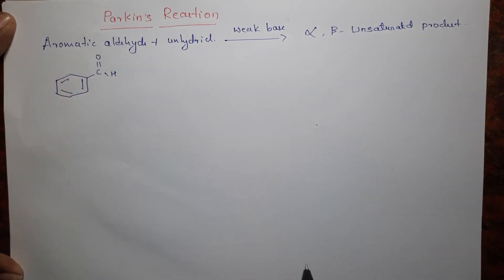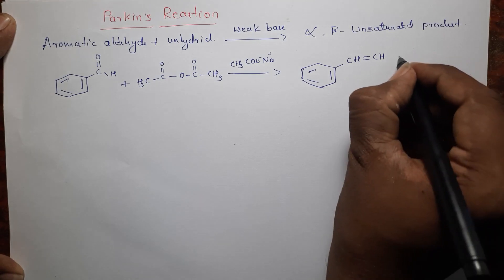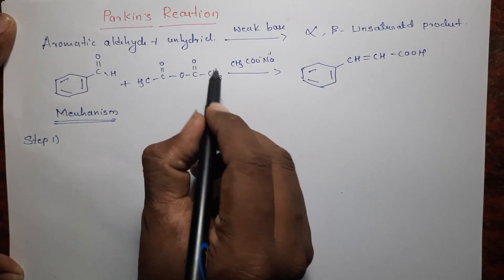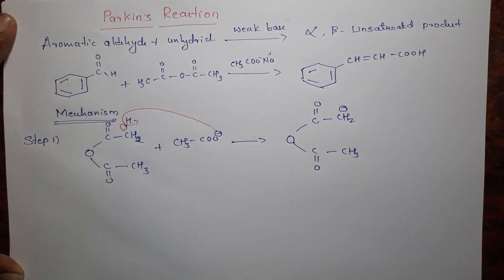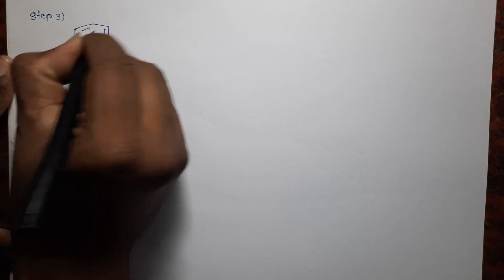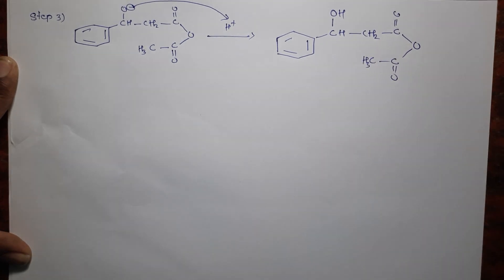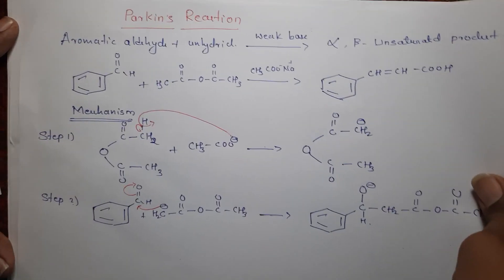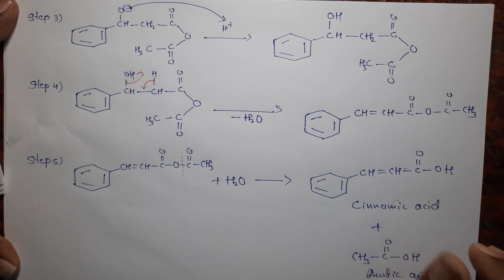Parkins reaction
chemical properties of aldehyde and ketone
application  of aldehyde and ketone